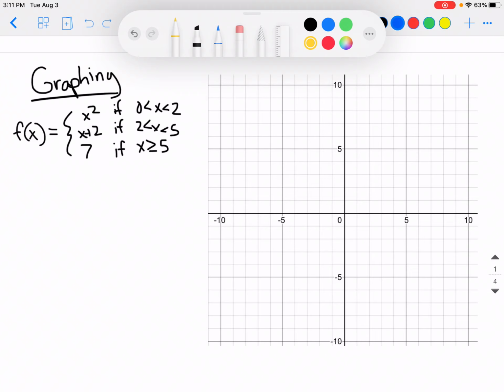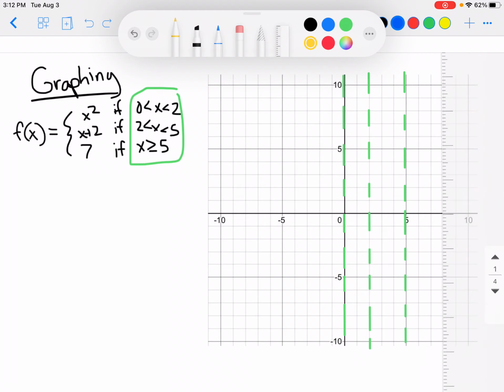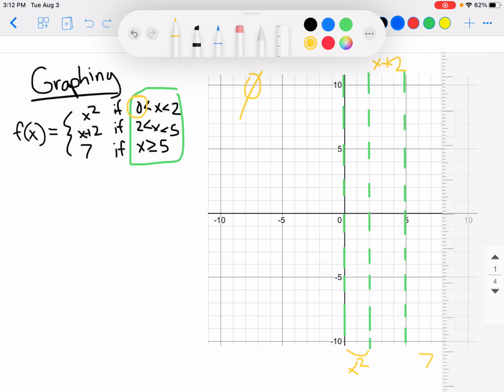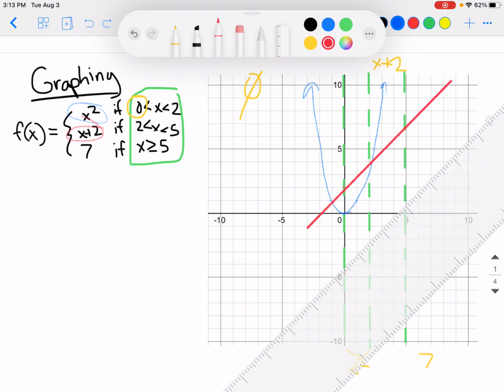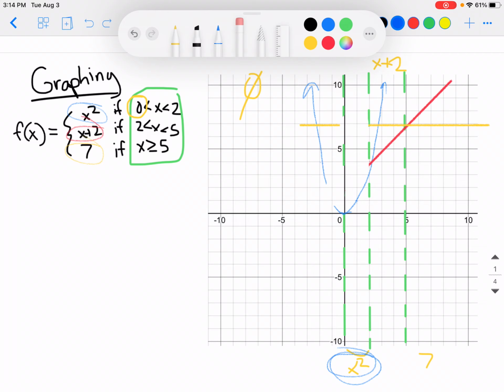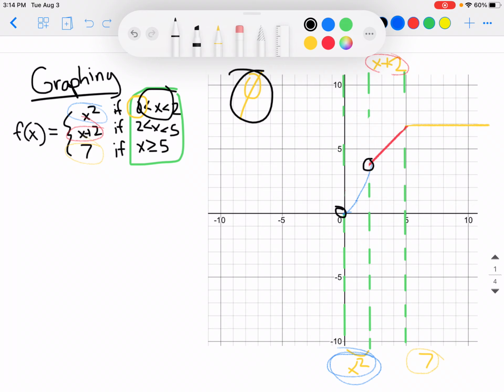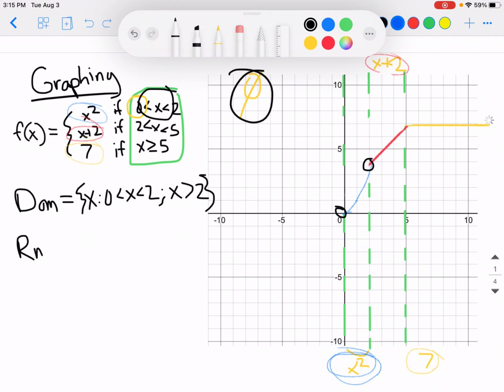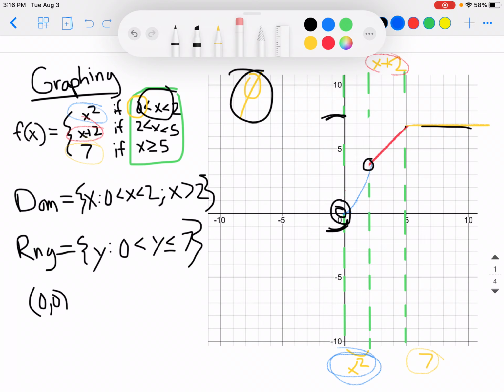Graphing piecewise functions 5